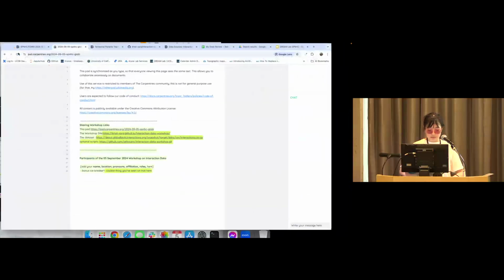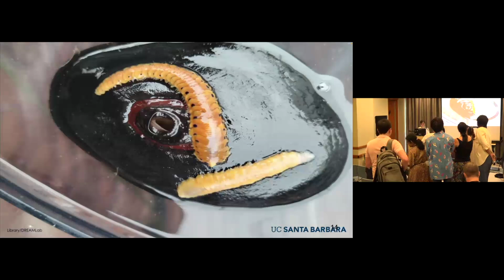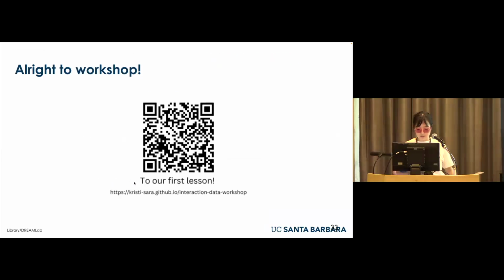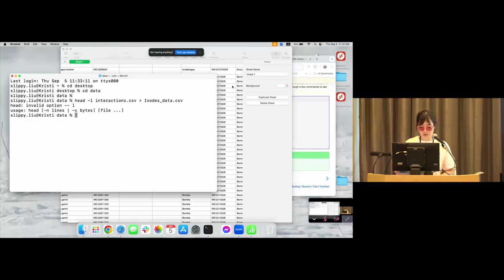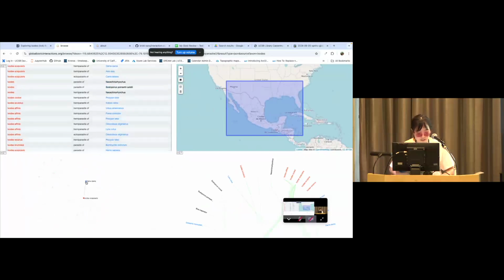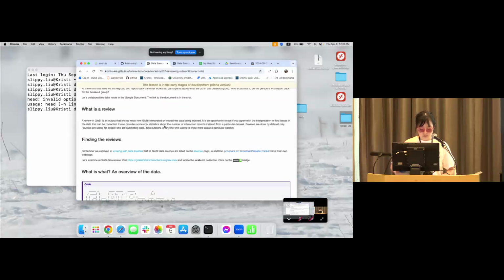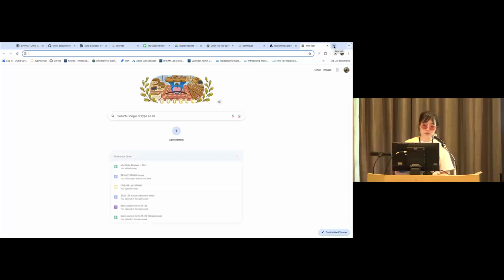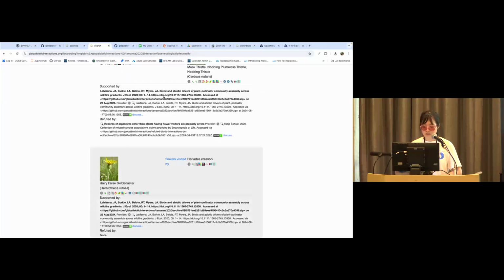WKSH01 Data Carpentry: Introduction to species interaction data with GloBi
Workshop organised by Kristi Liu, Katja Seltmann